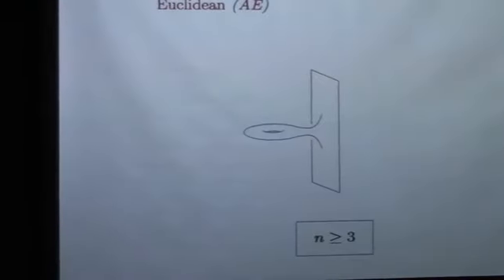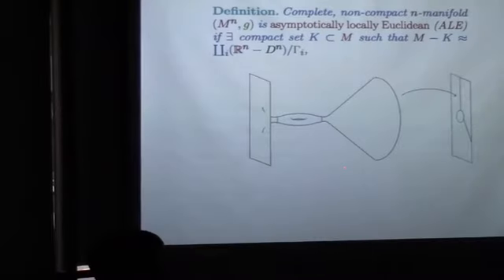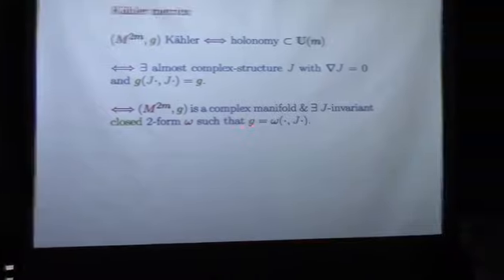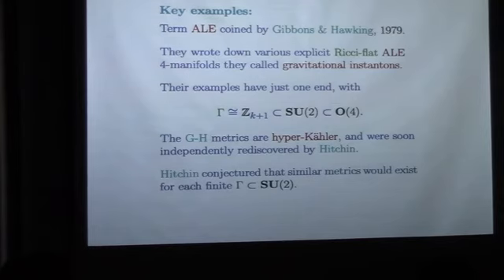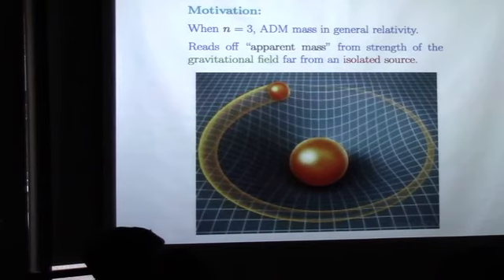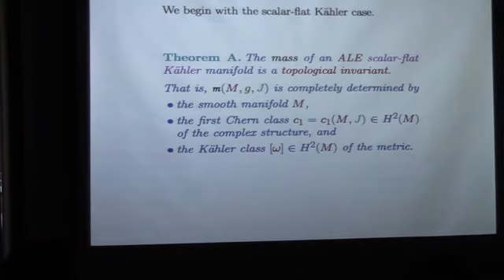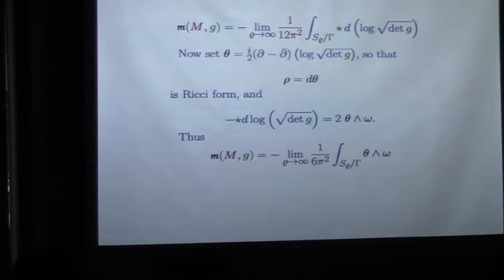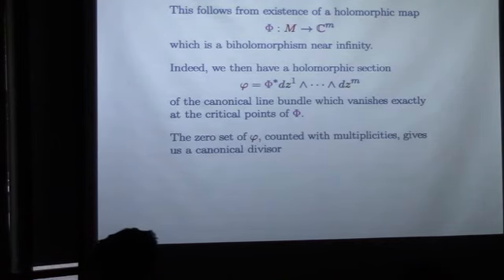Mass in Kähler Geometry - Claude LeBrun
Claude LeBrun, Stony Brook
Mass in Kähler Geometry

Given a complete Riemannian manifold that looks enough like Euclidean space at infinity, physicists have defined a quantity called the "mass" which measures the asymptotic deviation of the geometry from the Euclidean model. In this lecture, I will explain a simple formula, discovered in joint work with Hajo Hein, for the mass of any asymptotically locally Euclidean (ALE) Kaehler manifold. For ALE scalar-flat Kaehler manifolds, the mass turns out to be a topological invariant, depending only on the underlying smooth manifold, the first Chern class of the complex structure, and the Kaehler class of the metric. When the metric is actually AE (asymptotically Euclidean), our formula not only implies a positive mass theorem for Kaehler metrics, but also yields a Penrose-type inequality for the mass.